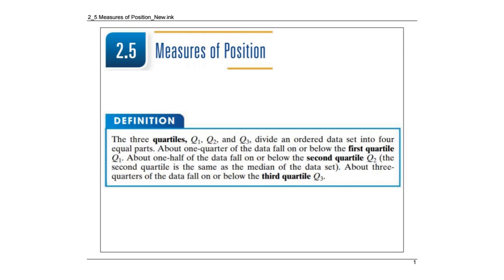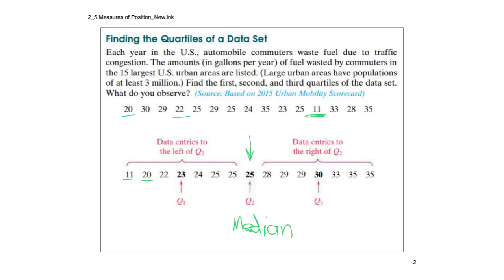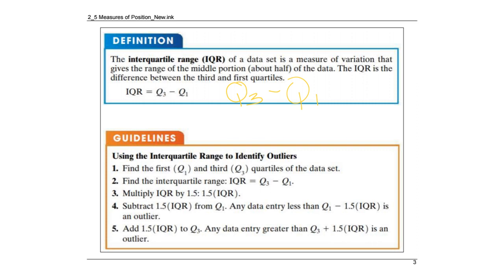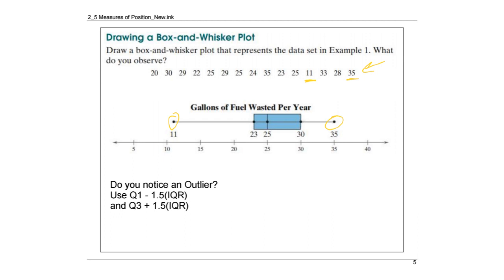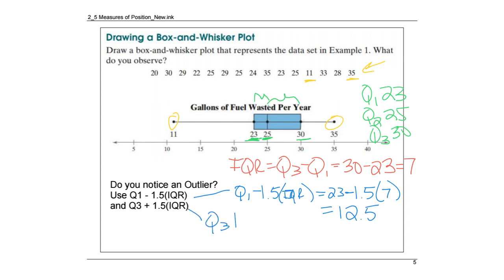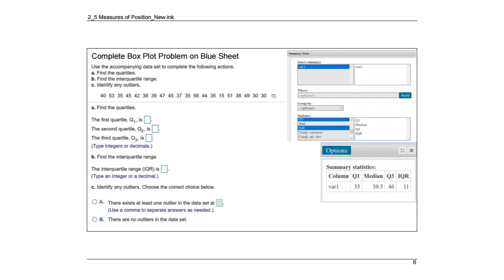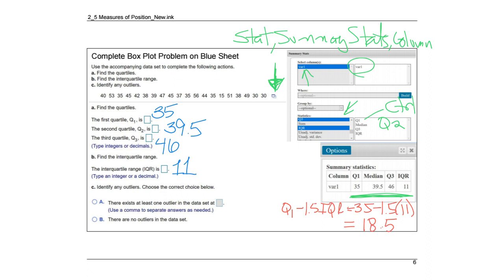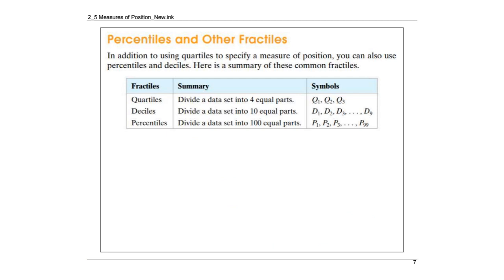2 5 Part 1